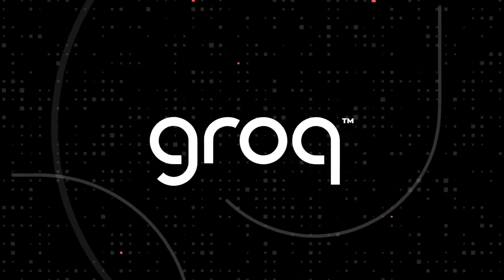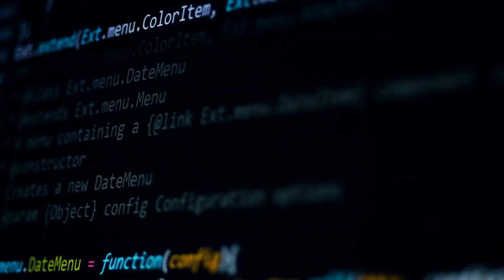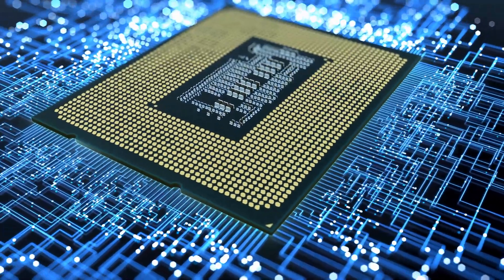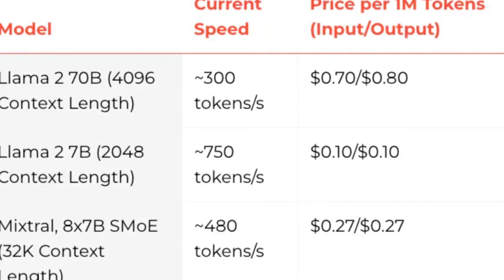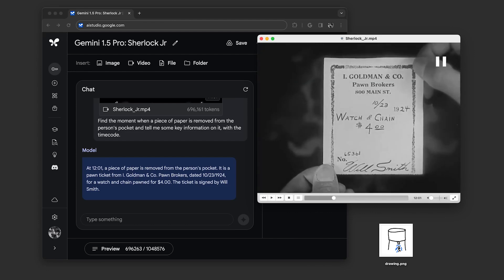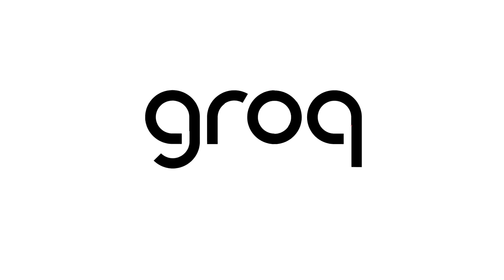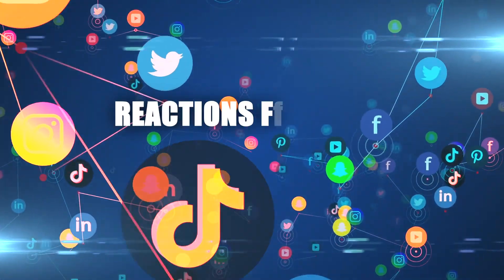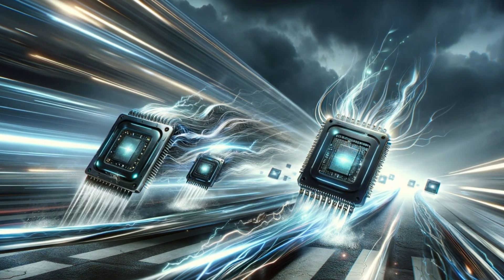Groq AI Chip is 10x faster than GPU-based AI Chips that drive ChatCPT!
AI powered by Groq AI chips can respond to any prompt in real-time speed! It is Groq with a Q (not Grok with a K on X). Groq leverages language processing units that drive the fastest AI chatbot right now!

⏰ Timecodes ⏰
00:00 - Introduction
00:39 - So, how do they do it?
03:37 - How can Groq be applied in different scenarios?
05:41 - Reason for the name
06:45 - Reactions from the public
07:58 - Please like and subscribe :)

Welcome to Beyond Binary: Exploring AI, your ultimate destination for exploring the world of artificial intelligence! Our channel seeks to bring you along on a journey beyond the confines of traditional binary thinking to the limitless possibilities of AI. "Beyond Binary: Exploring AI" ensures that complex concepts are broken down into digestible, engaging content that caters to both beginners and seasoned AI enthusiasts as we believe that understanding AI is not just for experts, but for anyone who wants to shape the future and harness the potential of this rapidly developing field. Our channel seeks to foster a community where lively discussions and exchange of ideas can take place. Join us in the comments section, where you can connect with fellow viewers, and contribute to the collective learning experience. Together, let's explore the boundless potential AI.